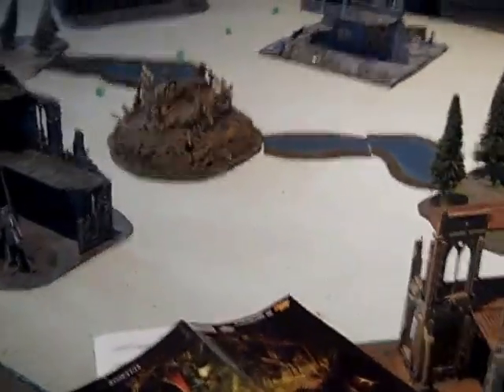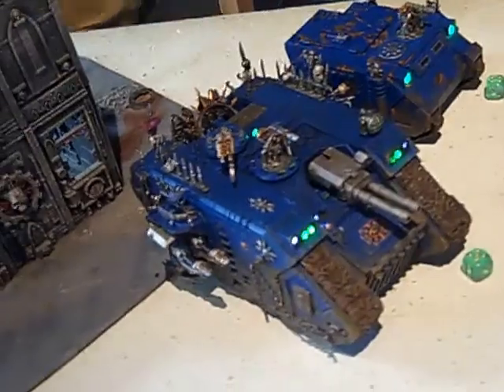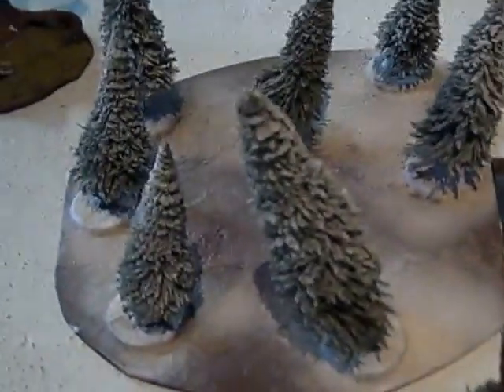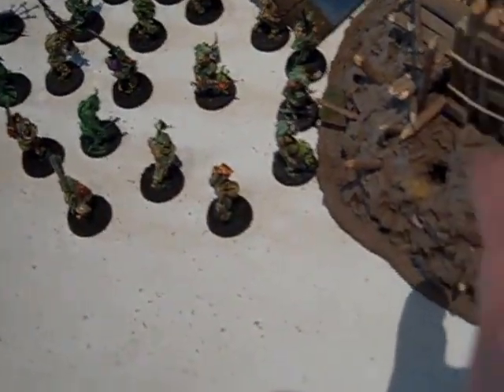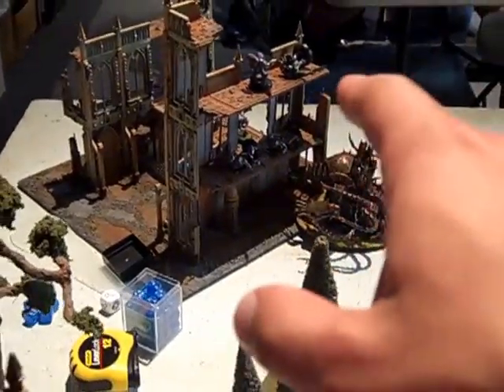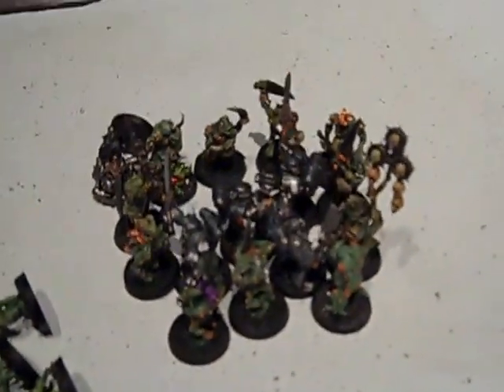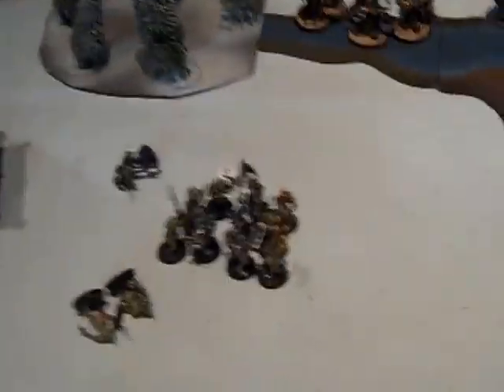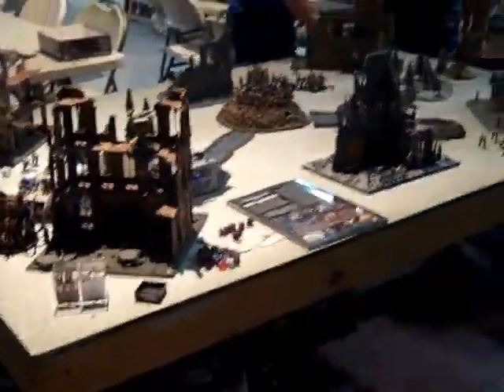Warhammer 40K Battle Report Space Marines, Grey Knights vs Chaos Space Marines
played at Off the Wall Games, Hadley, MA